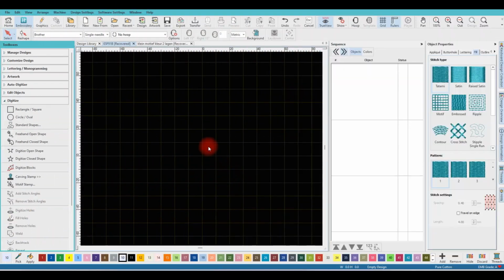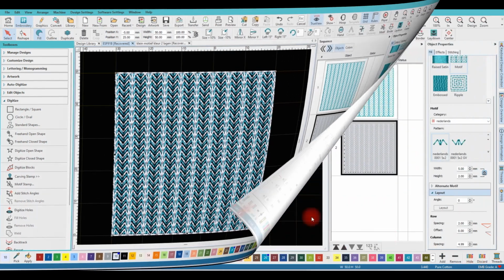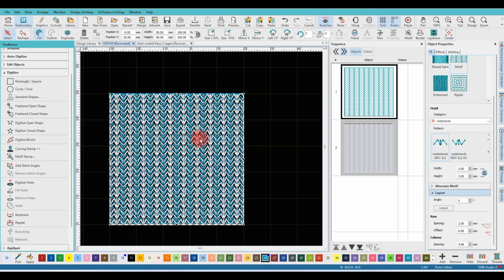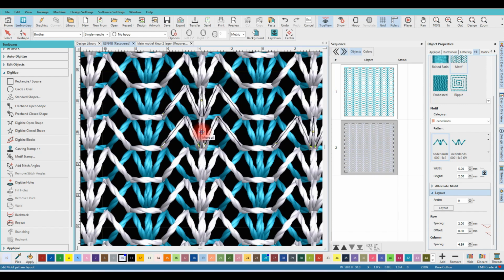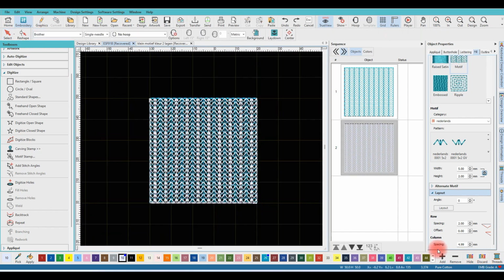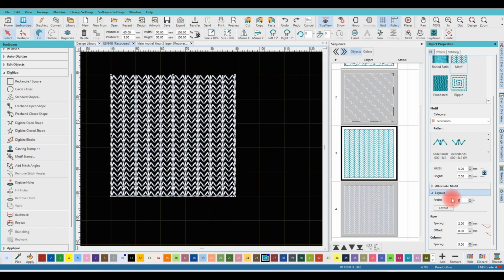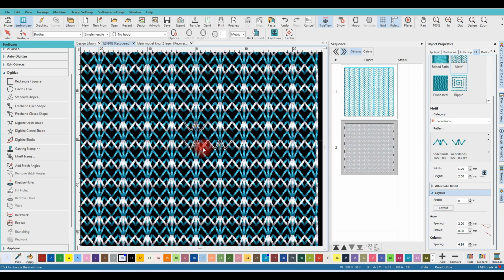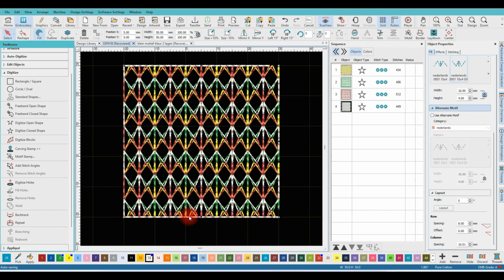Hatch Part two, many patterns with one motif stitch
working with two layers and two colors motif fills.
For part one you have to go to my facebookpage.